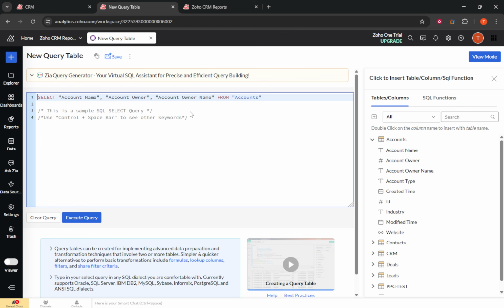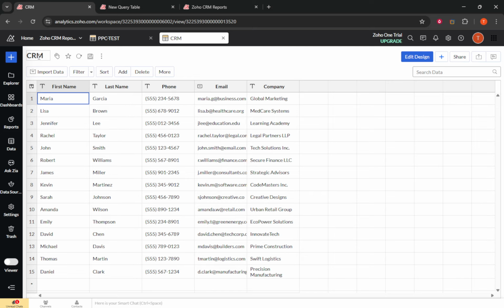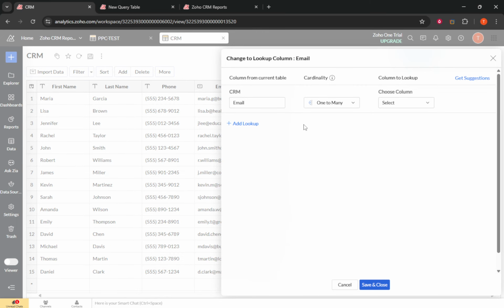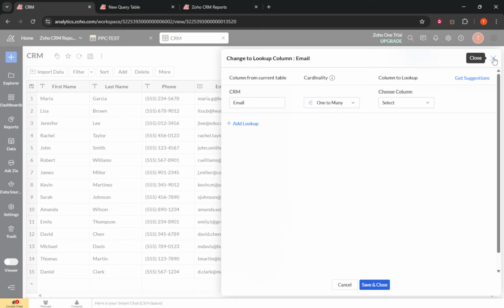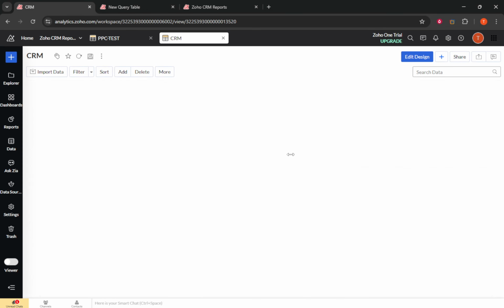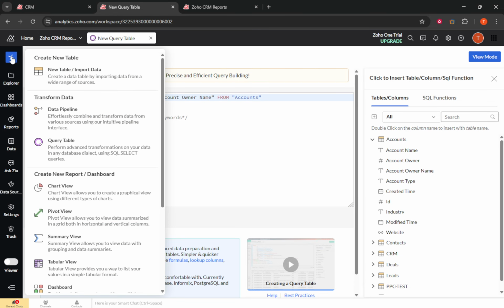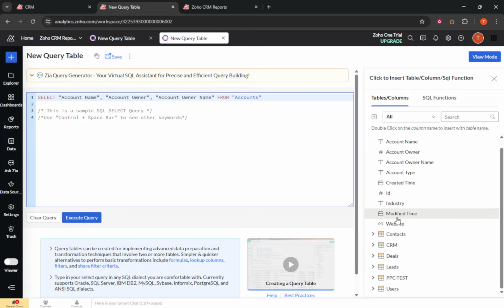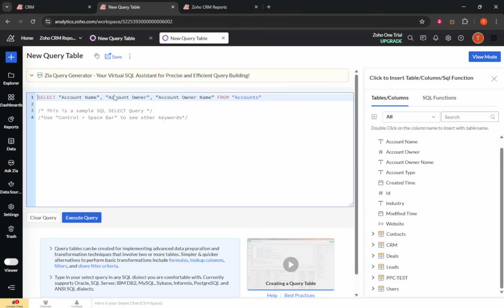How to Blend Data Sources in Zoho Analytics [2026 Full Guide]